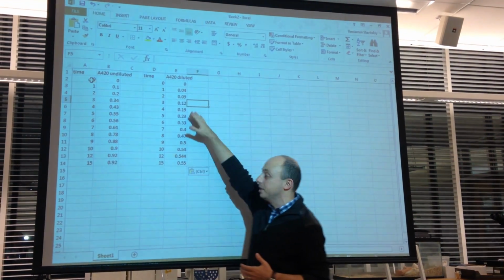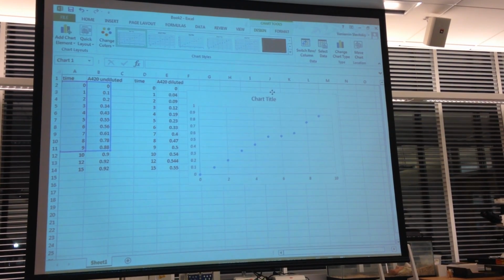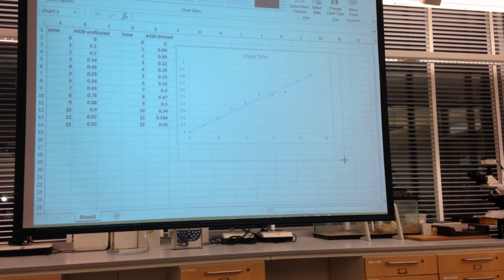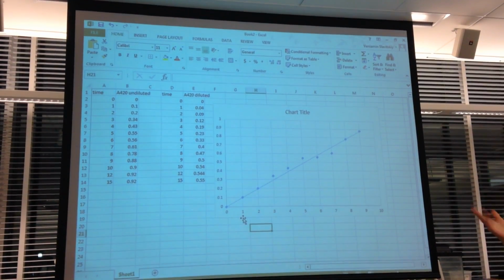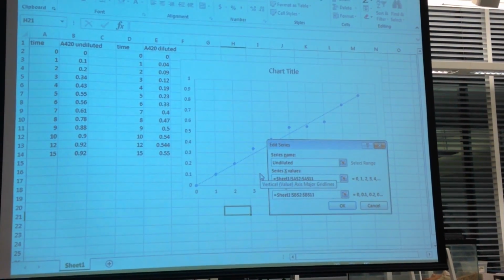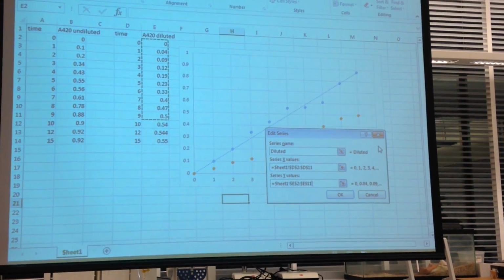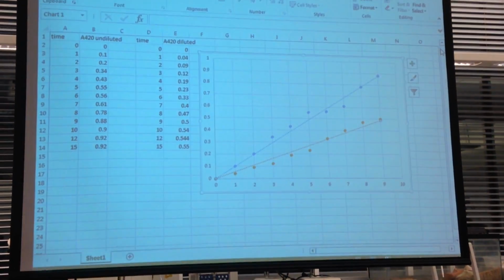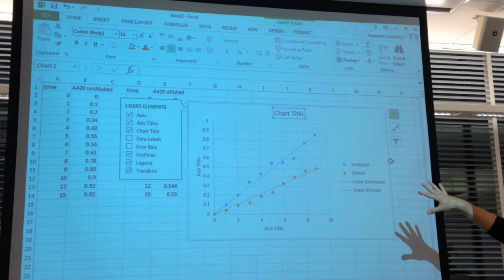Making Enzyme Activity graph in Excel. Biol 1105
Lab 7 Excel video: Enzyme Activity graph